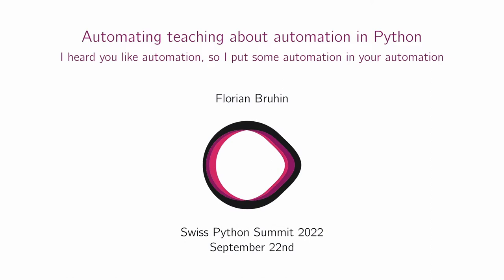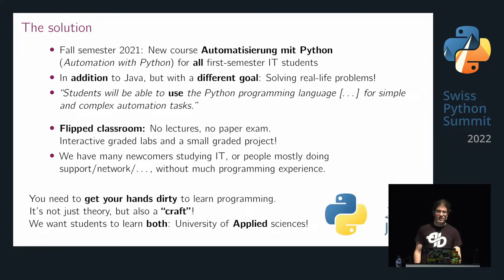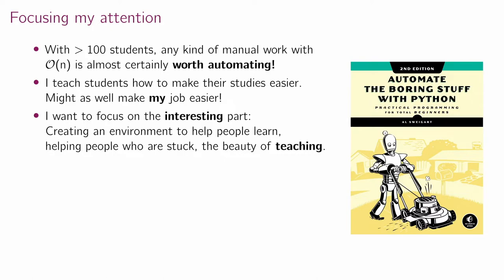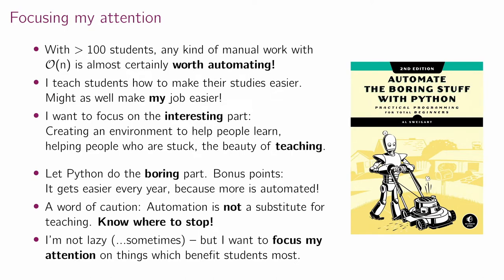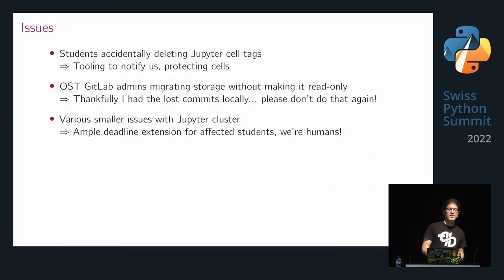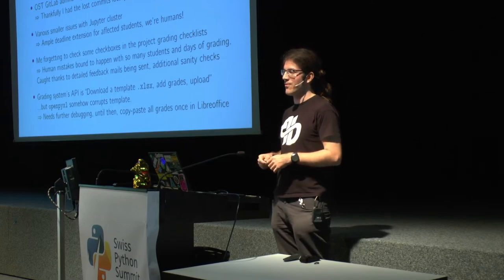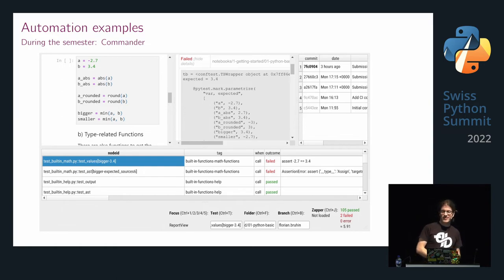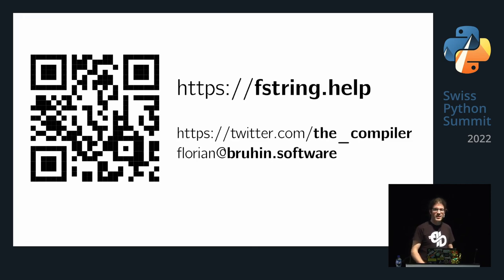Florian Bruhin – Automating Teaching About Automation in Python – SPS22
"Since autumn 2021, there is an "Automation in Python" course for first-semester IT students here at OST. This talk will tell the story on how it all came to be, what surprises you run into when you're suddenly responsible for 120 students, and how automating things in Python played a big role when teaching about automating things in Python."

About the speaker: Florian ("The Compiler") discovered Python in 2011 and fell in love with it. He is a long-time contributor and maintainer of pytest as well as various plugins. In 2013, he started the qutebrowser project, a keyboard-focused web browser based on Python and Qt, which grew from a hobby into a part-time job. Since 2021, he's responsible for teaching Python here at OST.